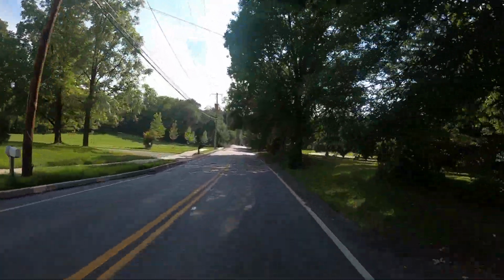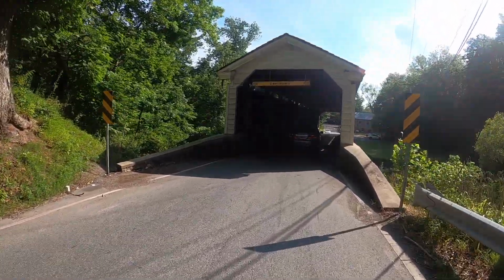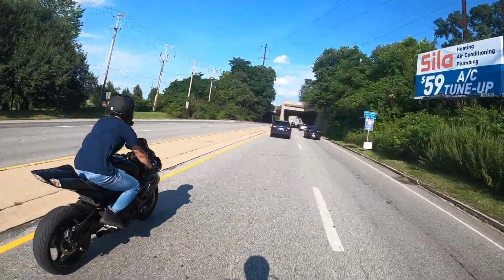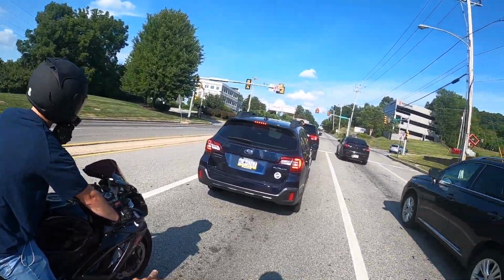painting my brand new bike for UNDER $100! DIY spray paint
in todays vlog I talk about how to get perfect results with using spray paint, I even tested it on my brand new drz400sm